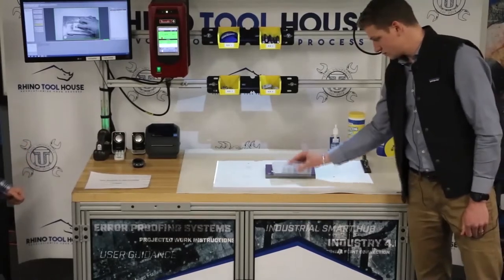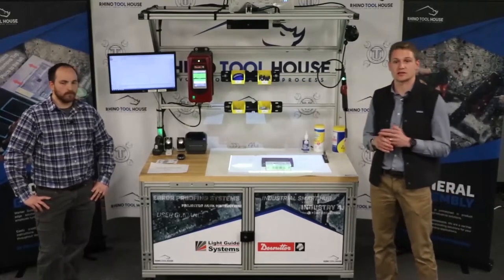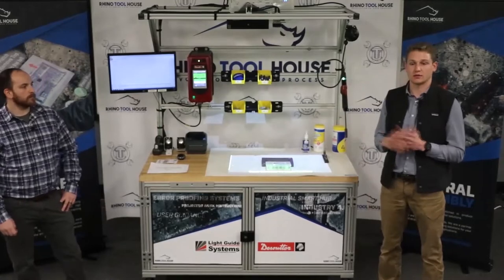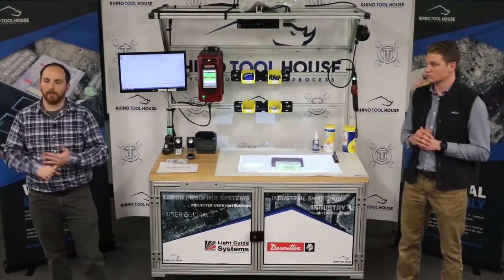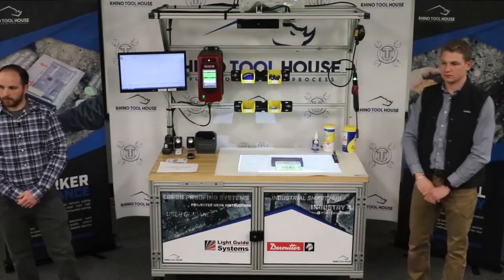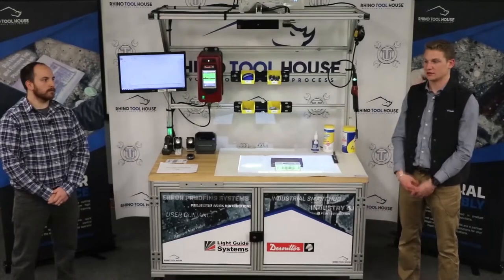Light Guide Systems Live Demonstration - By Rhino Tool House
Live (prerecorded) Light Guide Systems demonstration by Collin Seubert & Ryan Mashlin of Rhino Tool House.

Collin & Ryan explain the benefits of having projected work instructions on your workstation to help with employee training, quality control, data capture, and much more.

Rhino Tool House is a proud partner of OPS Solutions.  Our team is equipped to help you manage all of your training and assembly needs.  If you have any questions, please contact Rhino Tool House